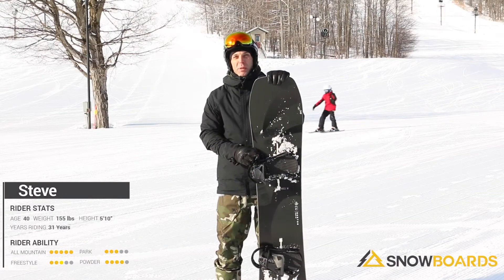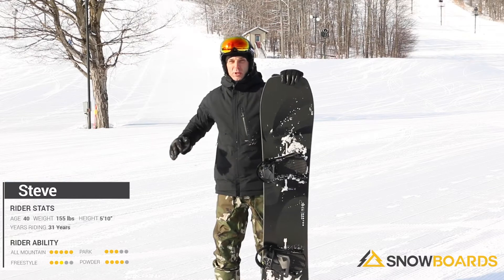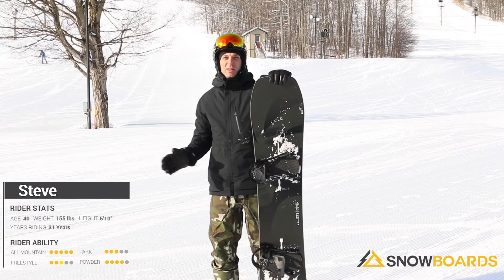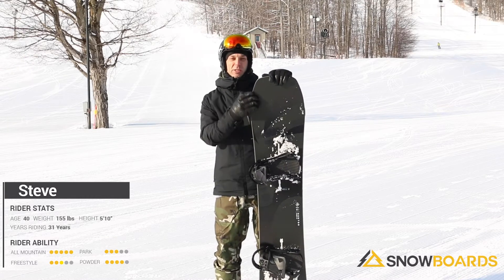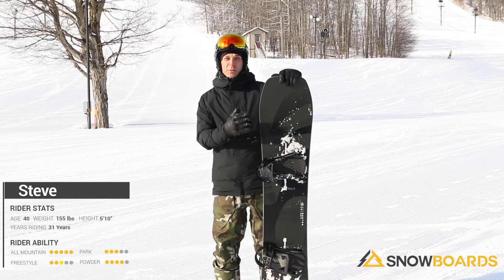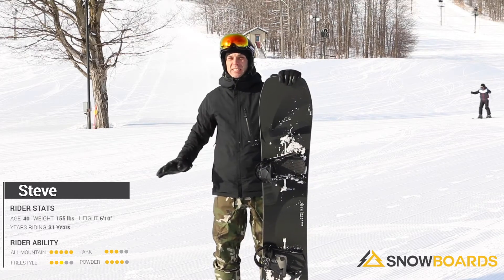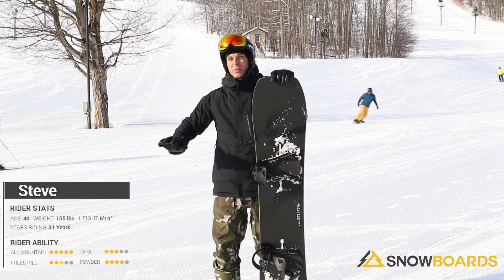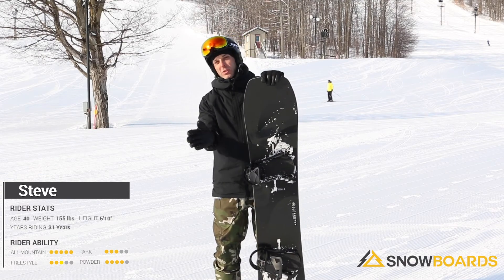Steve's Review-Burton Big Gulp Snowboard 2021-Snowboards.com 20 50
Venture out of your comfort zone and experience the gravity-defying ride of the Burton Family Tree Big Gulp. This freeride directional powder board has the perfect blend of float and quick-response for exploring wide open bowls and untracked glades. Deep sidecuts and 12mm of taper allow the Family Tree Big Gulp to turn on a dime and slash out the competition, while a big shovel nose and tight tail give you something to blast off with.